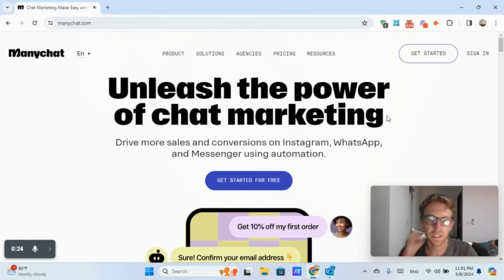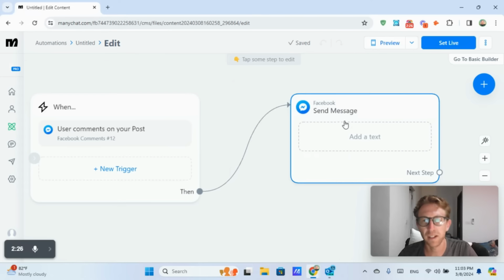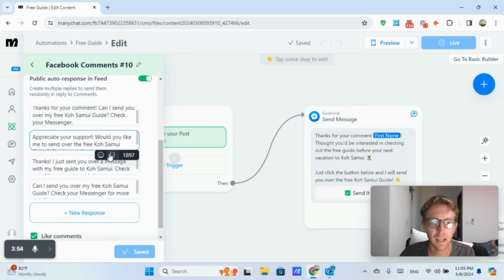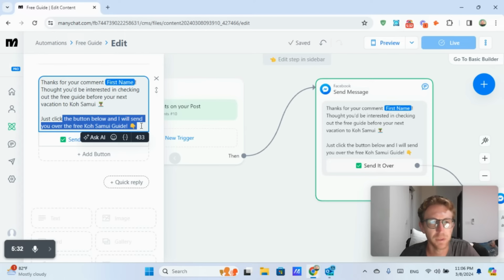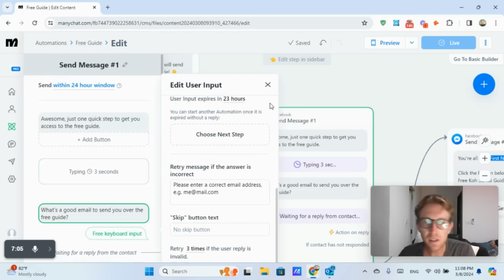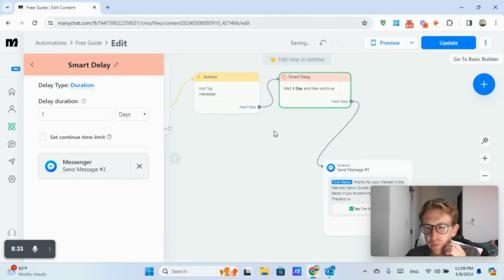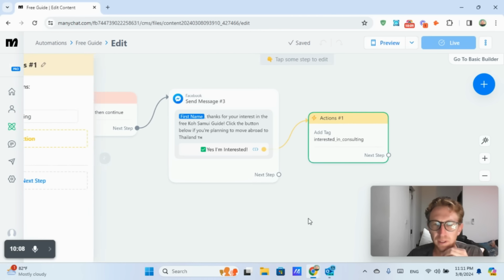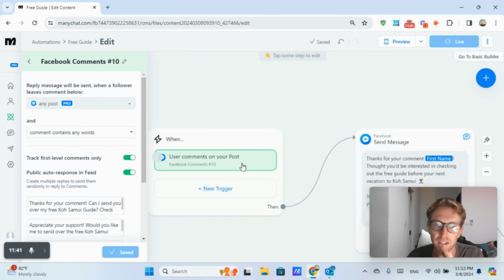Stop Replying to Messages Manually (Use This Instead)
How to automate comments, replies, and messages on Facebook using ManyChat.